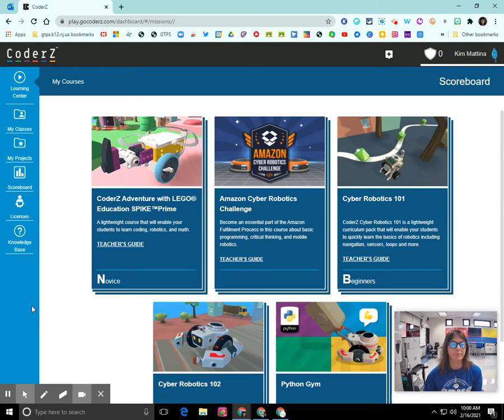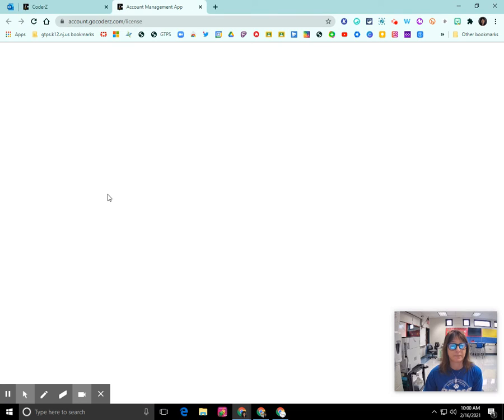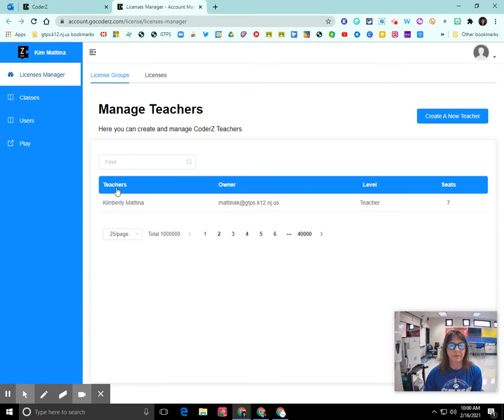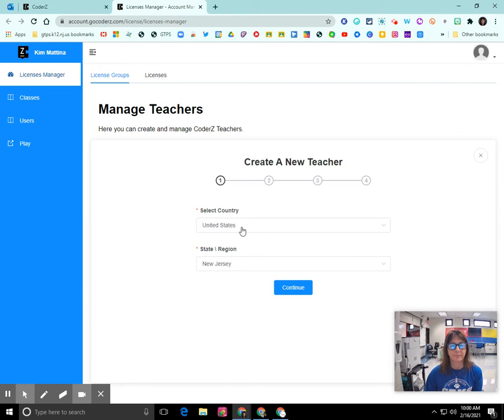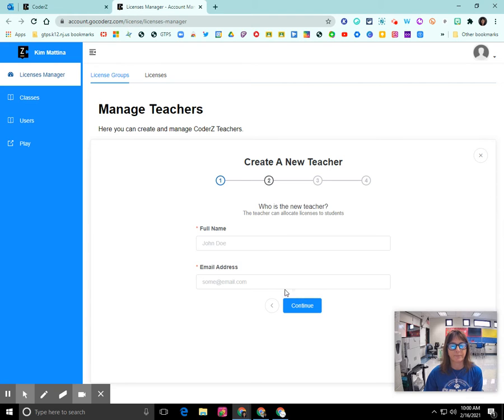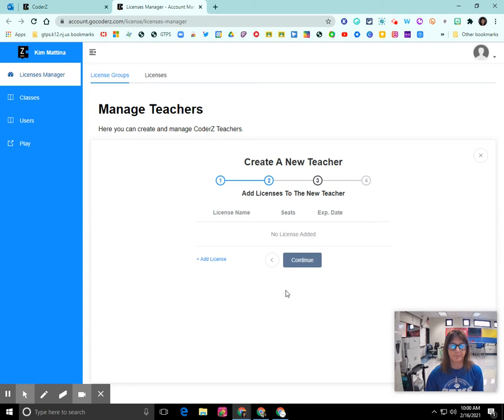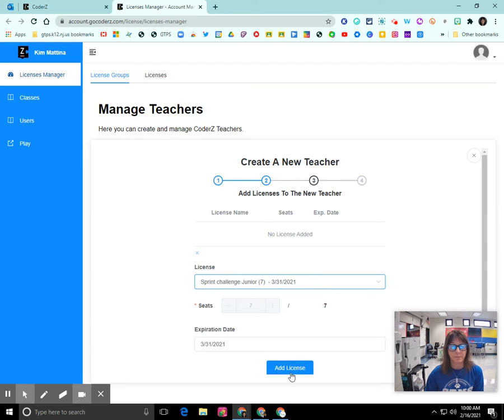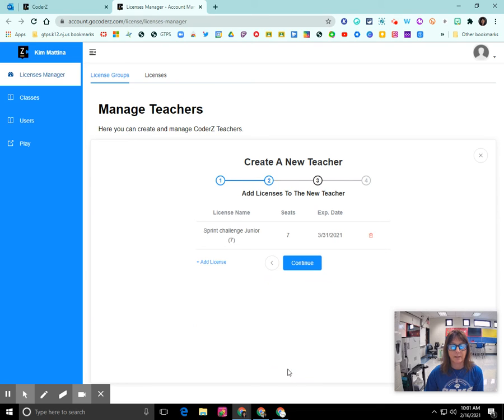How to add your Sprint Challenge Licenses in CoderZ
This screen cast will demonstrate how to add your licenses for the Sprint Challenge in CoderZ.